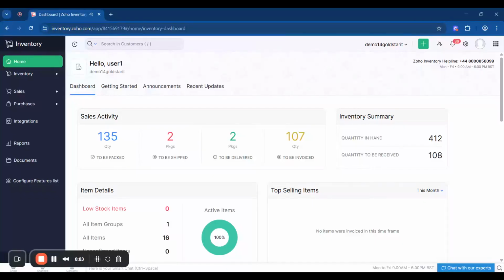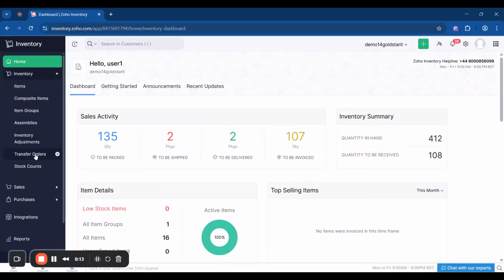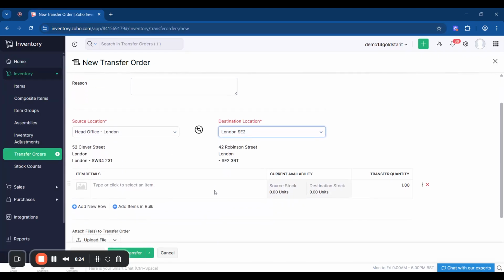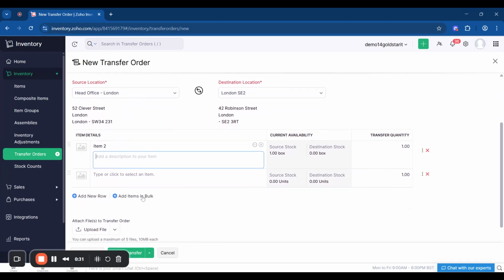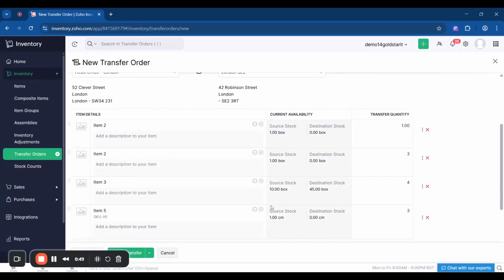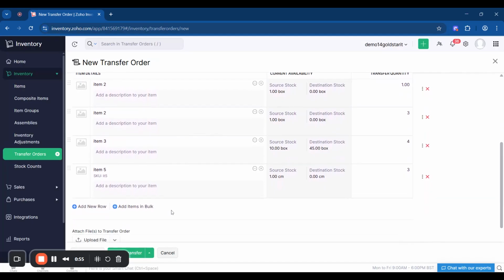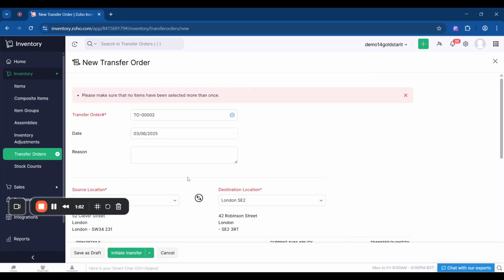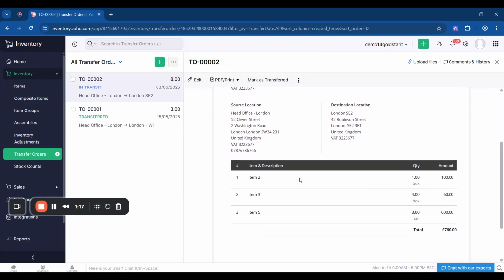How to transfer orders in bulk in Zoho Inventory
In this video, learn how to transfer multiple stock items in bulk from one warehouse or location to another using Zoho Inventory's Transfer Order feature. Ideal for businesses managing inventory across multiple sites, this function ensures smooth internal logistics and accurate stock tracking.

What You'll Learn in This Video:

✔ Creating a Bulk Transfer Order:
- Navigate to the Inventory module and select Transfer Orders.
- Click New Transfer Order and choose:
- Source Location (where the items are moving from)
- Destination Location (where they’re going)

✔ Adding Items in Bulk:
- Select multiple items to be transferred at once.
- Set desired quantities for each item to reflect the stock movement.
- View real-time available stock for each item at the source location.

✔ Executing the Transfer:
- Save the transfer order as Draft to review details.
- Finalie by initiating the transfer, which officially moves the items between locations in your inventory records.

Key Business Benefits:

✅ Efficient Stock Movement: Move multiple items in a single operation instead of one-by-one.
✅ Improved Accuracy: Transfer orders help maintain clear audit trails for internal stock movements.
✅ Better Warehouse Coordination: Enables smooth fulfillment when stock needs to be balanced between locations.
✅ Time Savings: Bulk actions reduce the need for repetitive manual updates.

Key Video Highlights:
🔍 Accessing the Transfer Orders module.
🔍 Choosing source and destination warehouses.
🔍 Bulk-adding multiple inventory items and setting transfer quantities.
🔍 Reviewing and saving the draft order.
🔍 Initiating the stock transfer to update location balances.

Bulk transfer orders in Zoho Inventory are perfect for businesses with multiple storage sites or warehouses. They allow your team to shift stock seamlessly while keeping inventory levels accurate across all locations — helping you stay lean, fast, and responsive.